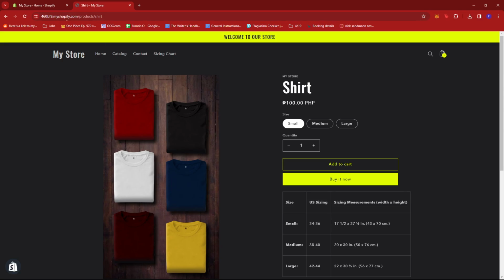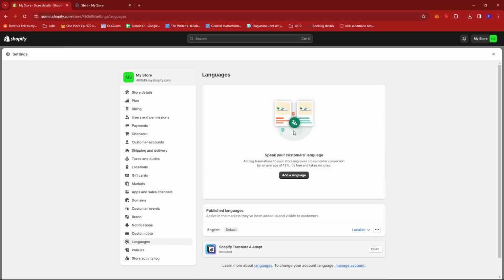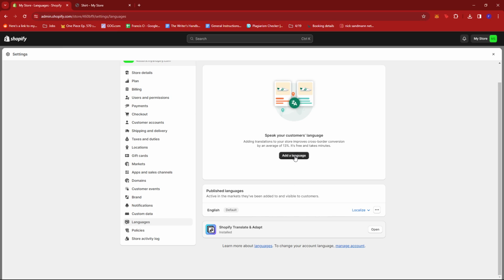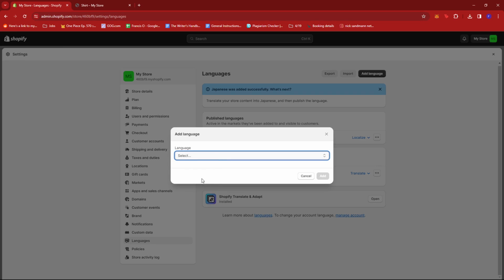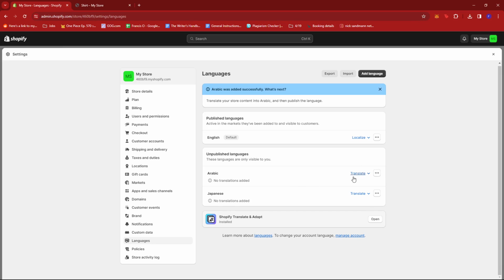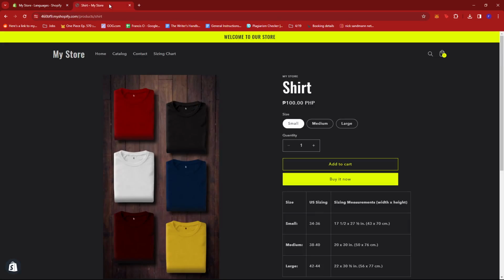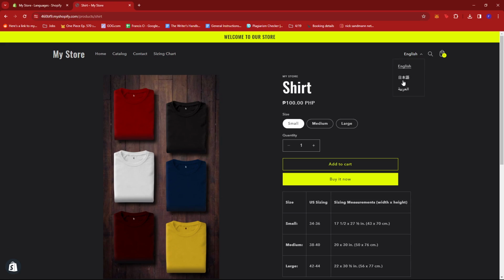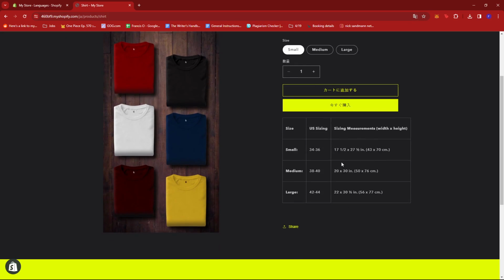How to Add a Language Switcher on Shopify [QUICK GUIDE]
Let's take a look at how to add a language switcher on Shopify.

As a side note, I'd like to point out that this is the easiest way to add a language switcher on Shopify. Alternatively, you can also try looking for an addon/plugin that is a little bit more comprehensive.